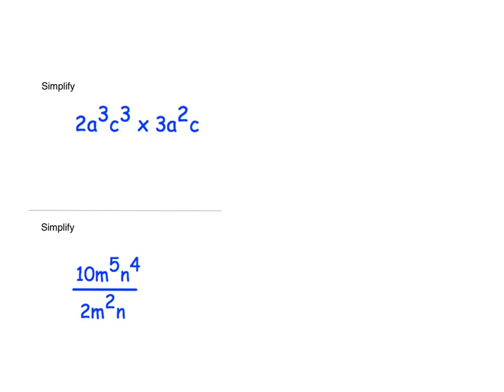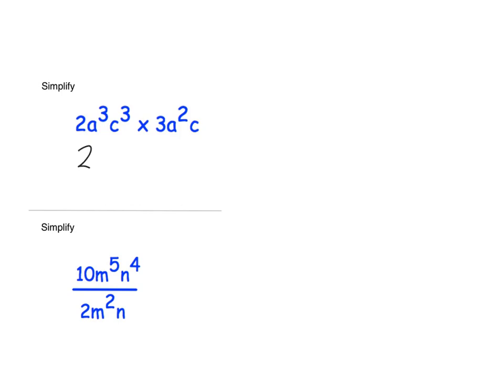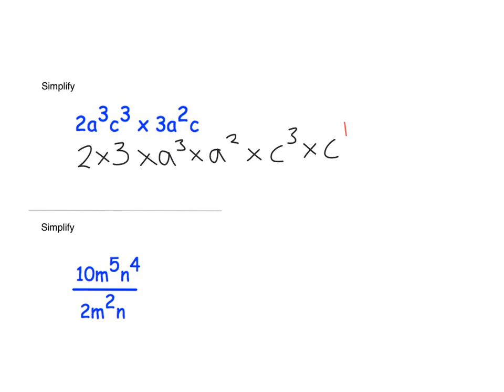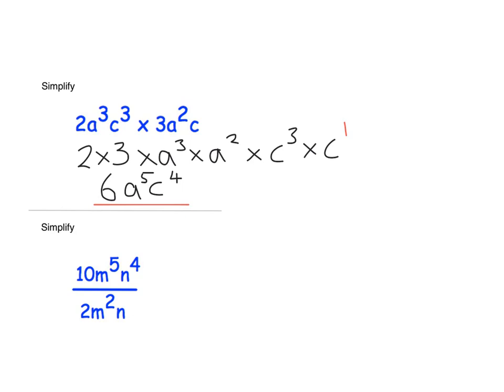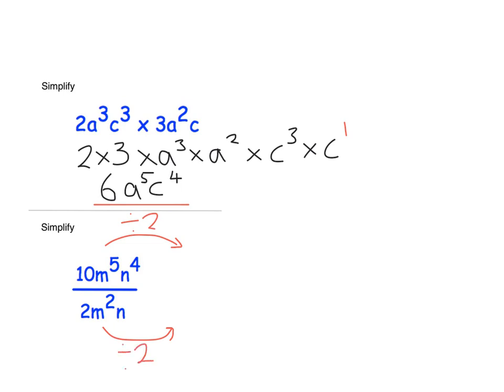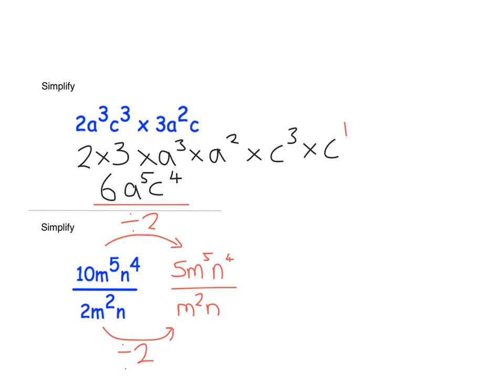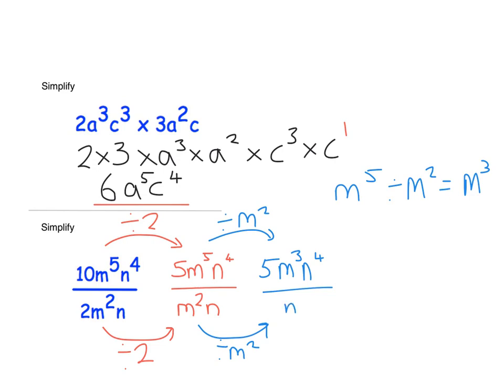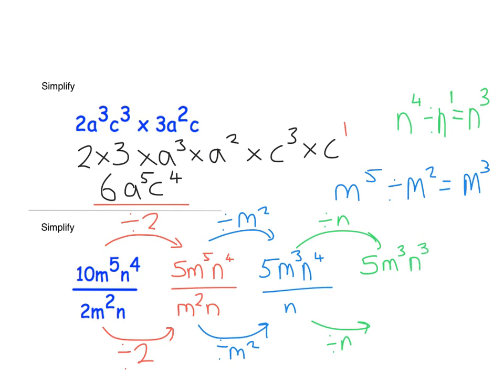Law of indices amber